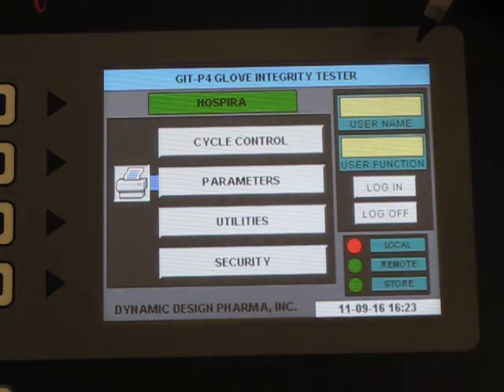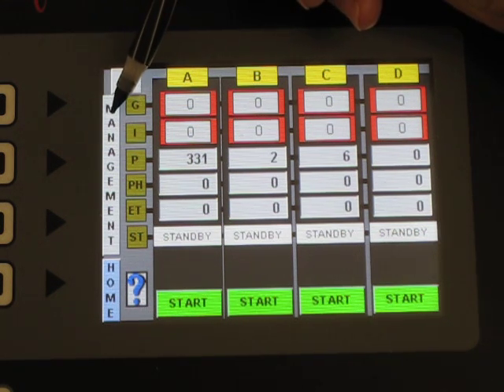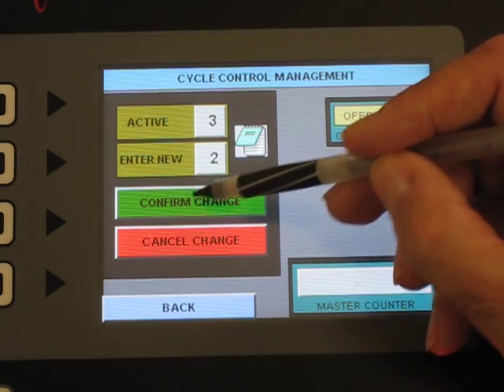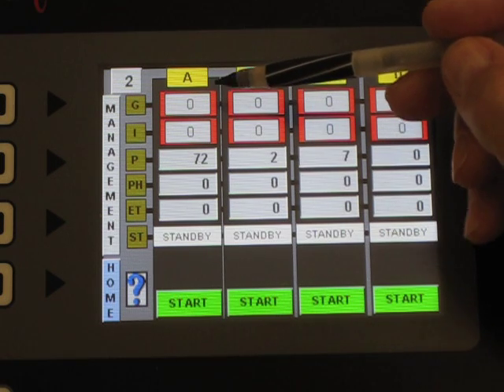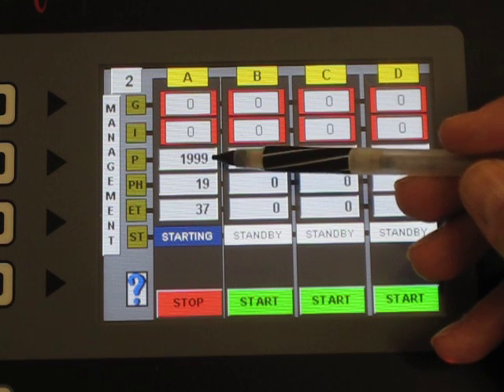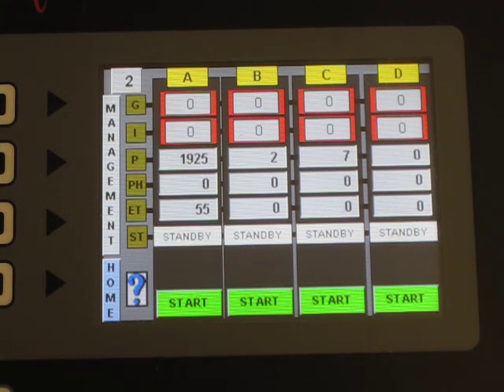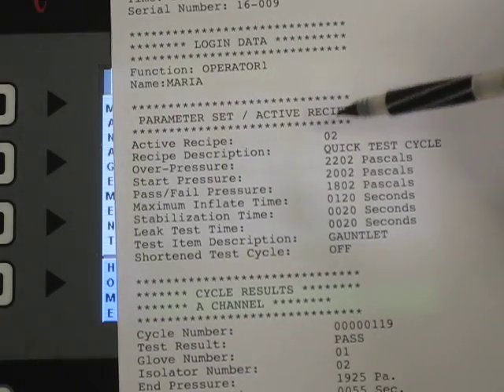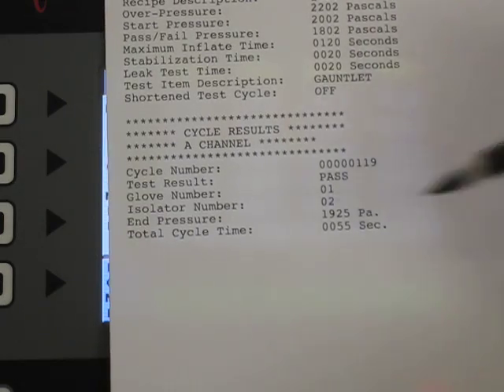GIT P4 Leak Test Cycle functions